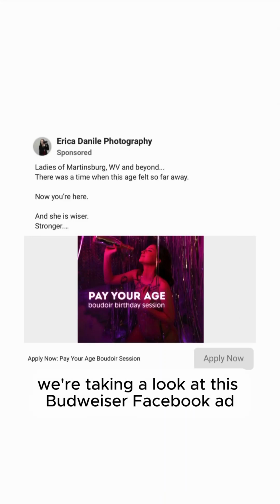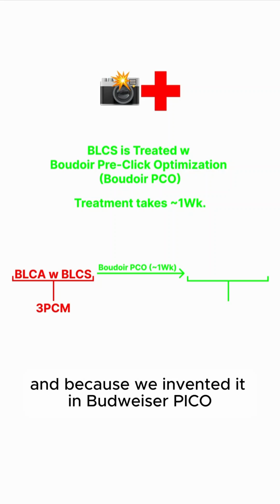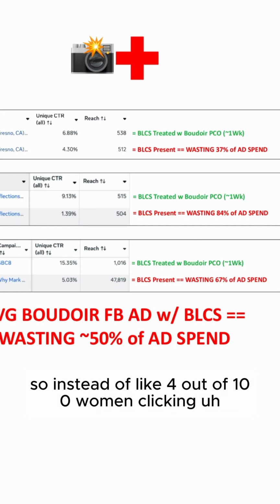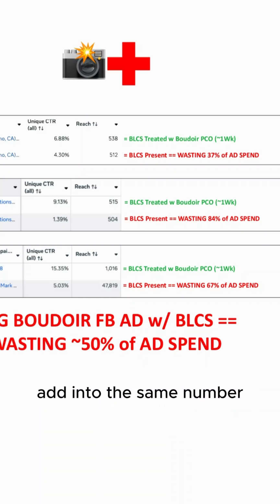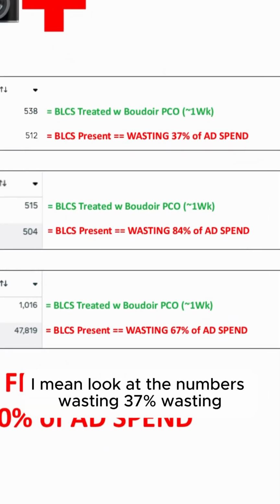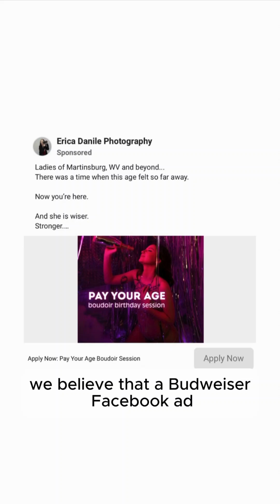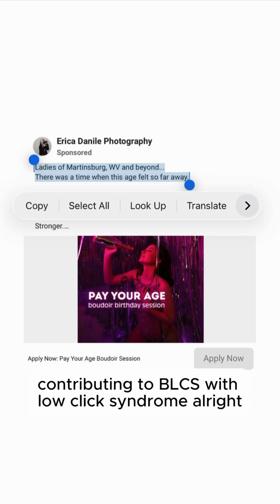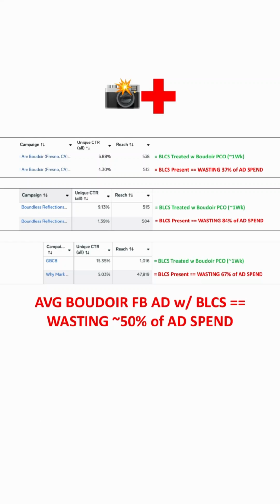Boudoir Facebook Ads That Have Funded Scroll-By Traffic For More Months Than The Studio Has Tracked